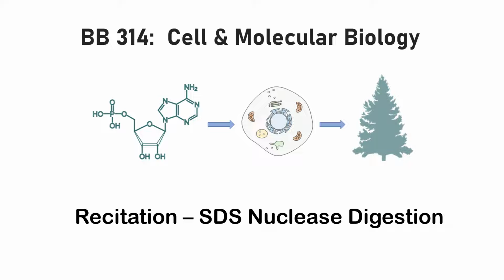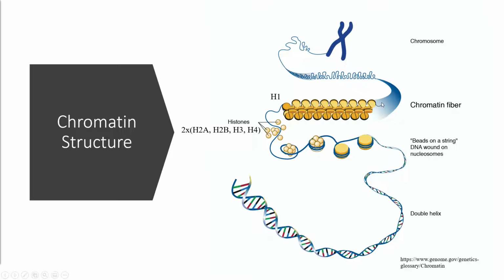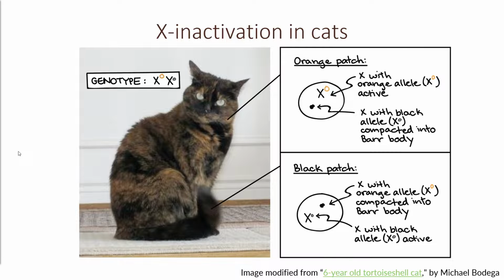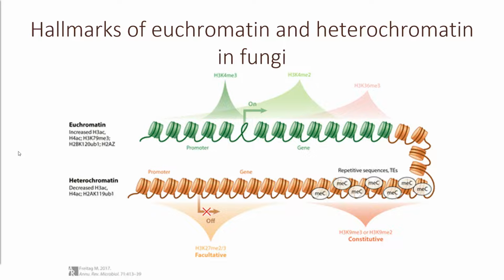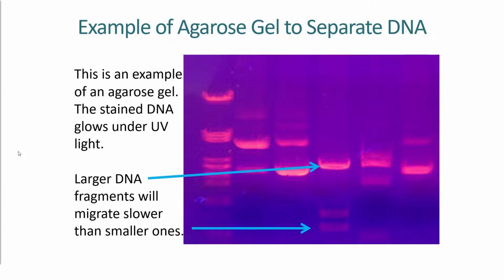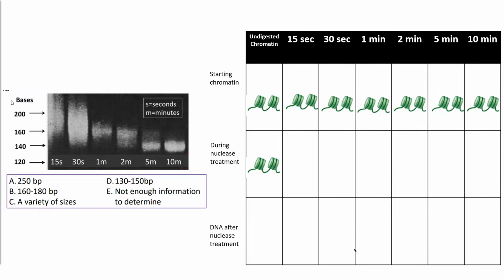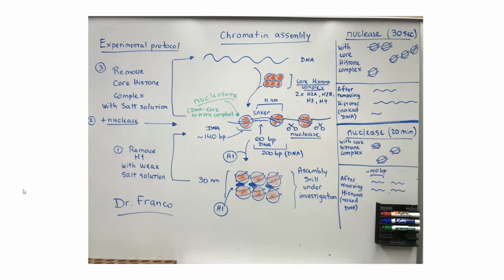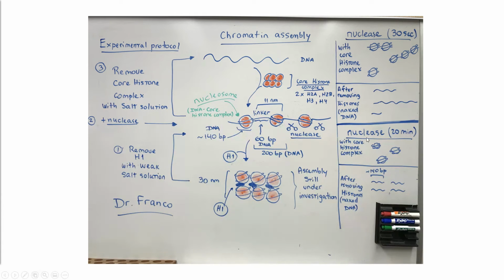BB314 Chromatin Digestion